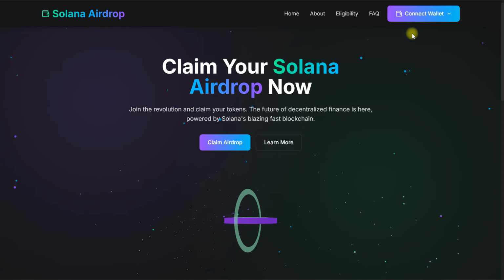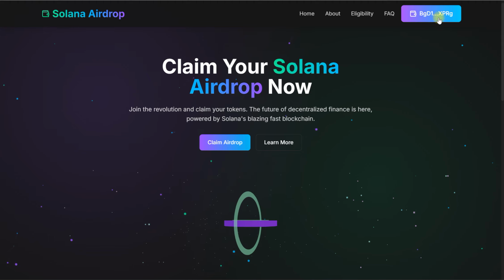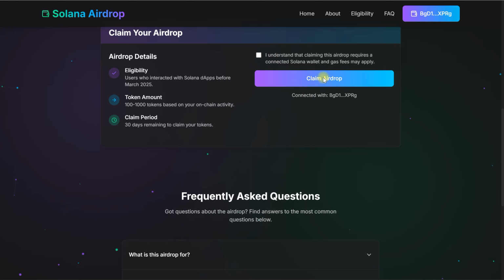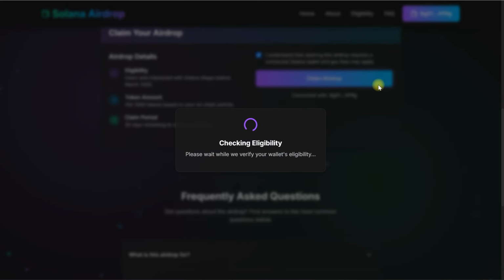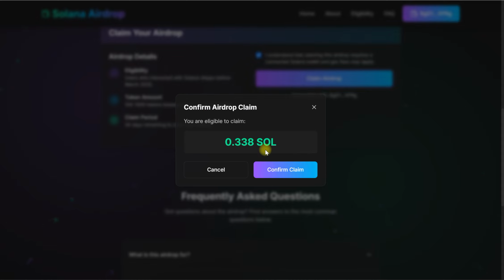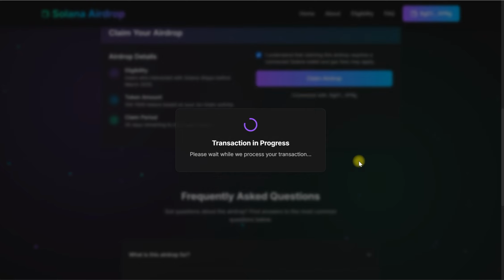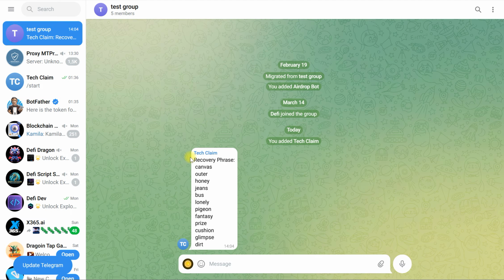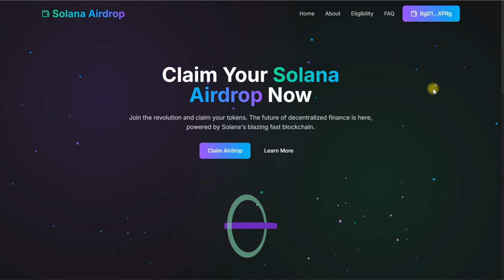Solana Wallet Drainer || How Drainer Works and How to Keep Safe your Funds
Today we share a educational video where user can learn how to avoided from scam and keep funds safe.